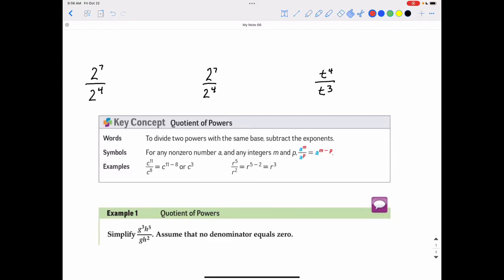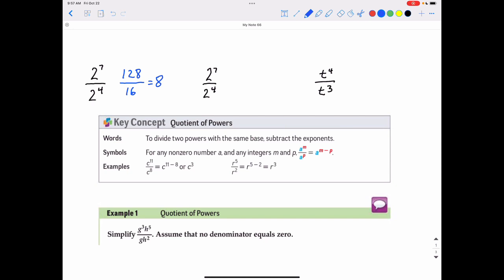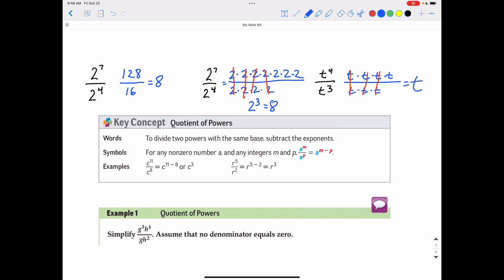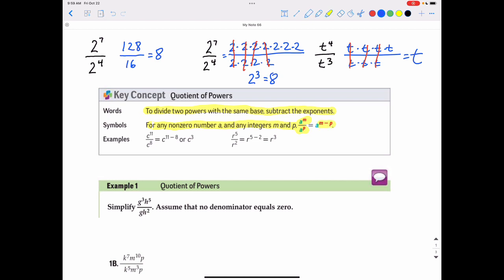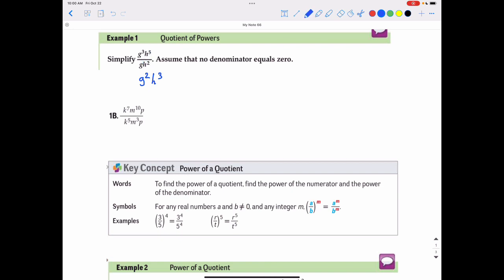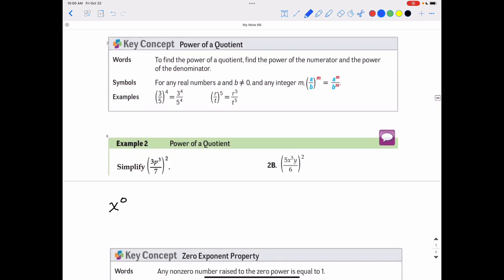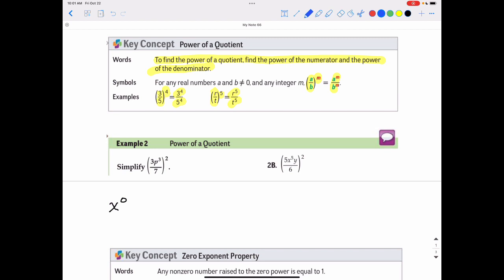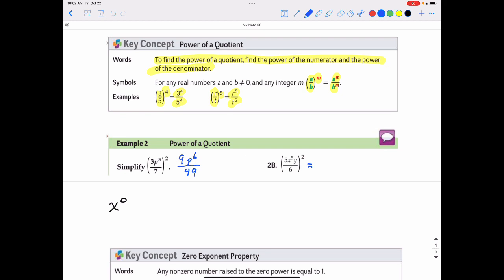Algebra 1 Section 7.2, Part 1